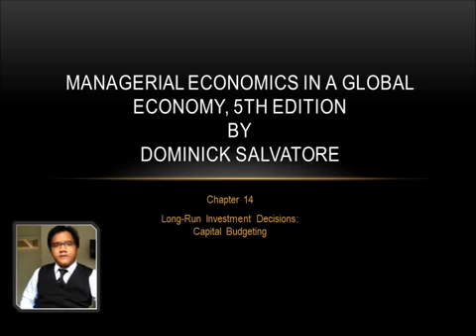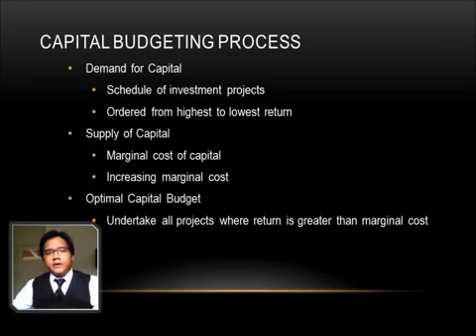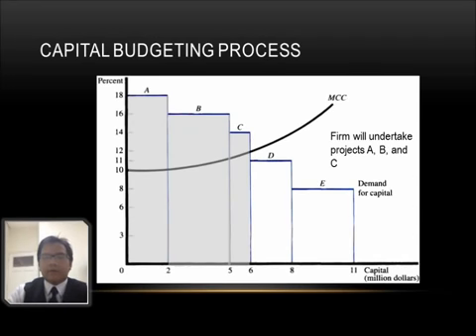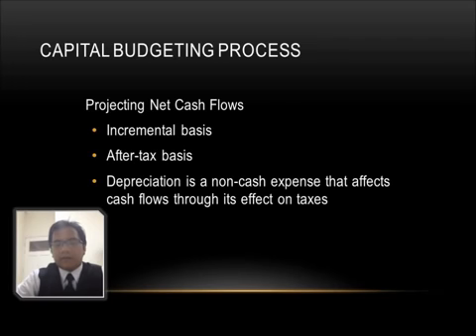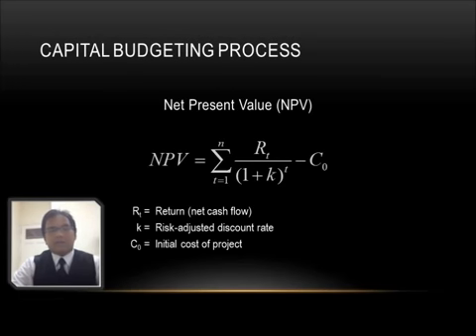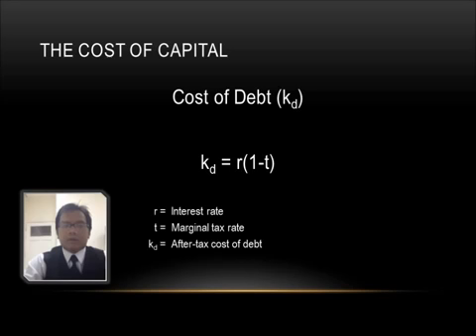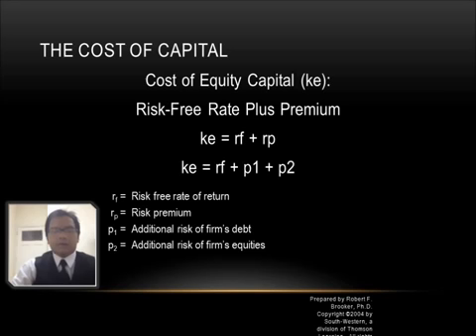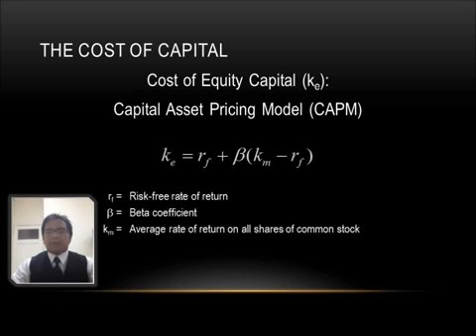Dominick Salvatore Chapter 14 Long Run Investment Decision